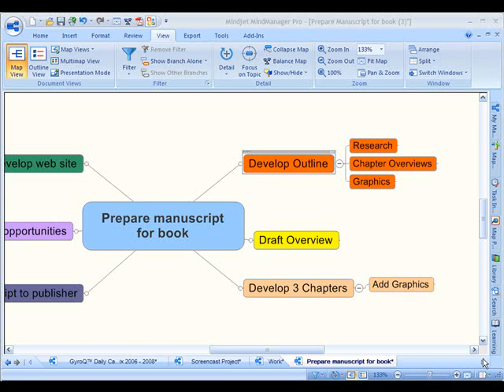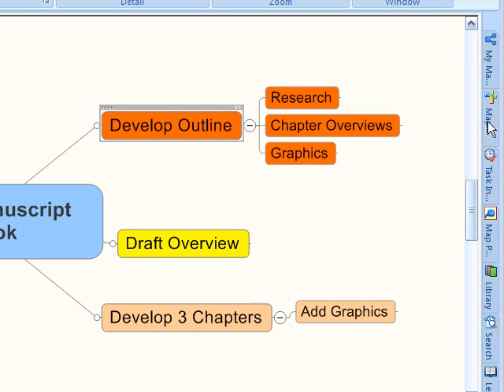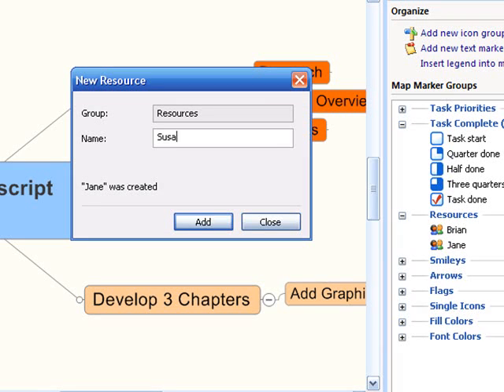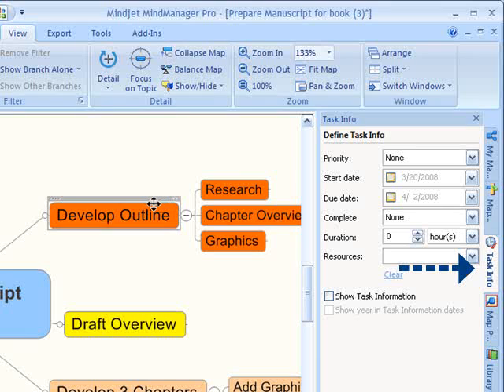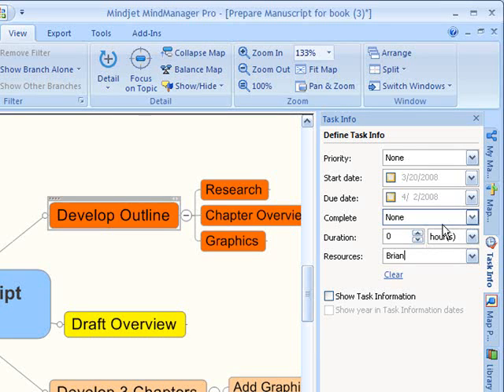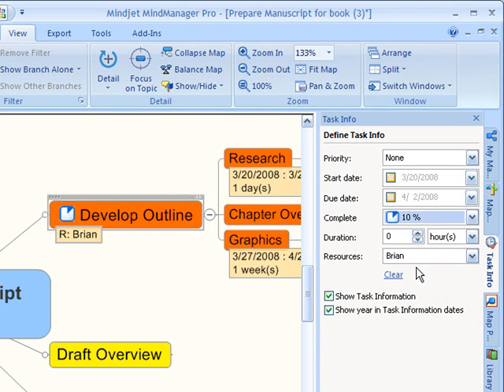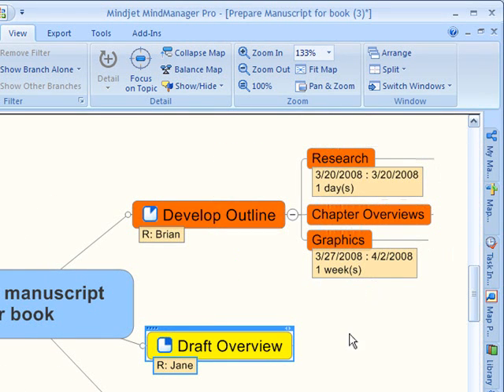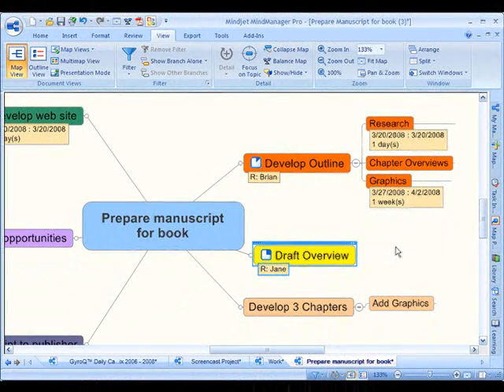Adding Resources and Tasks to MindManager Maps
Dr. Brian S. Friedlander shows you how to Add Resources and Tasks to your MindManager Maps.